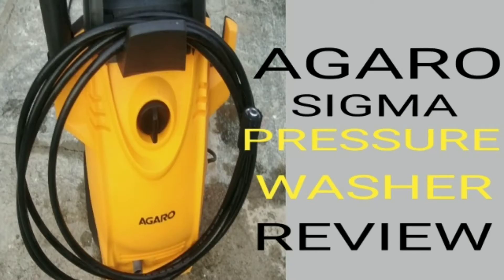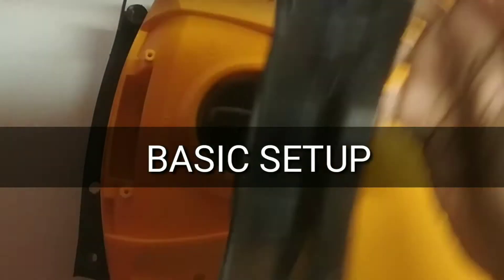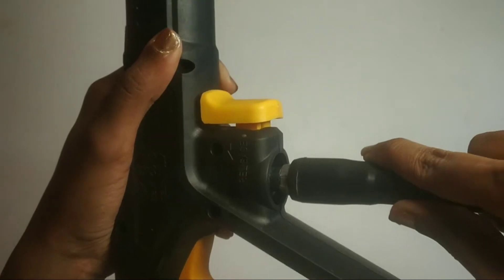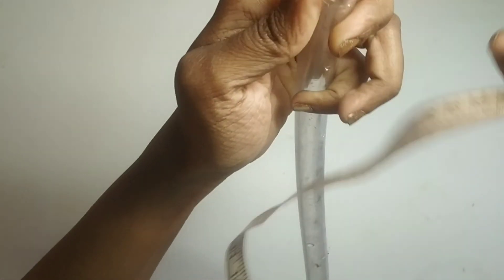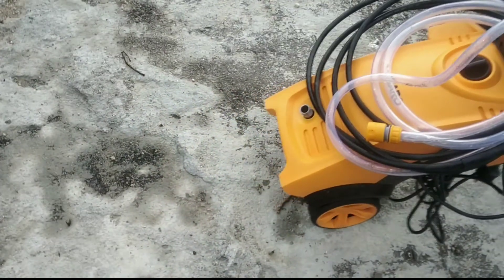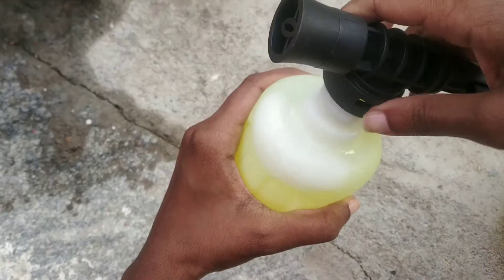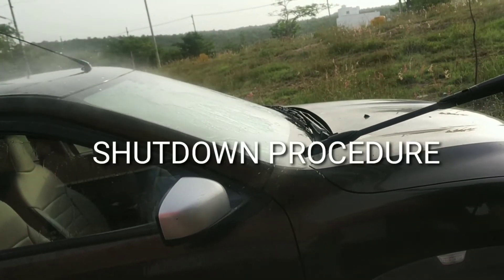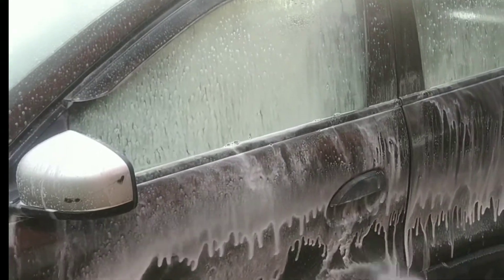AGARO SIGMA PRESSURE WASHER | DETAILED REVIEW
Compact, powerful, cheap and best pressure washer.
Note- This is not a promotional video.

ADDRESS
AGARO (Universal Corporation Ltd.)
4/1 Middleton Street, Sikkim Commerce House,
Kolkata - 700071